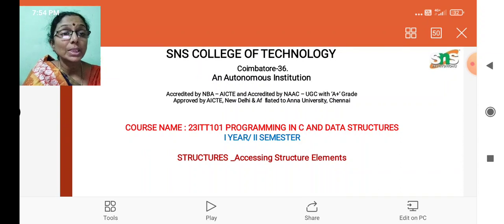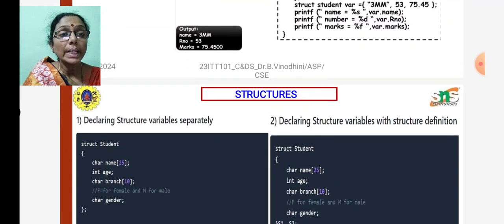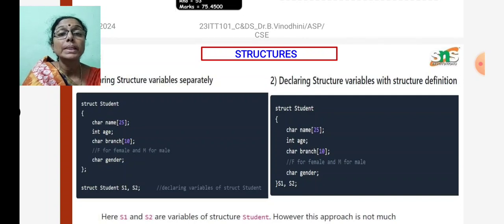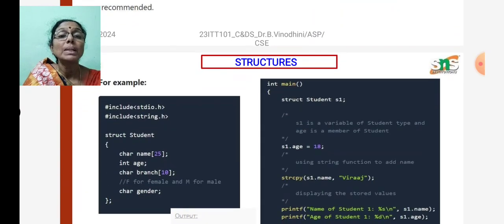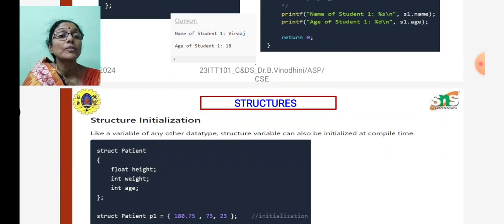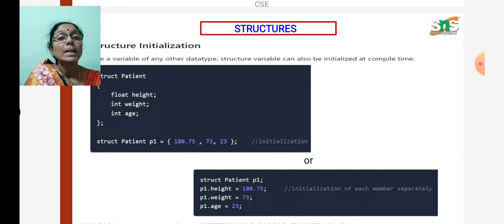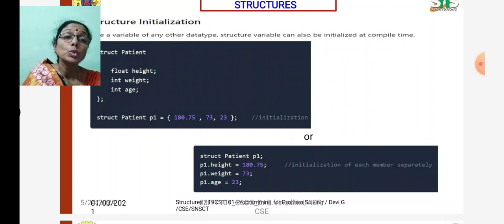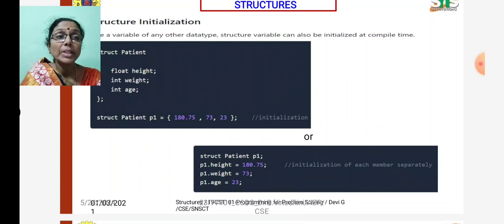Initialization of Structure elements_Structure _Dr.B.Vinodhini